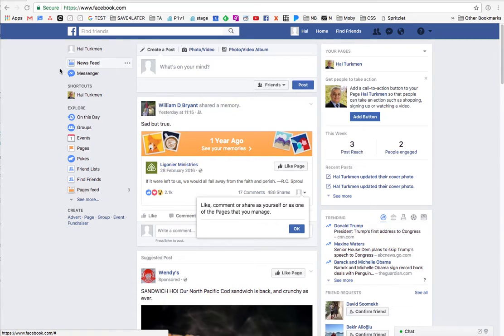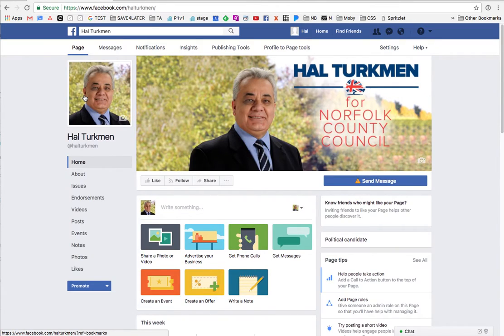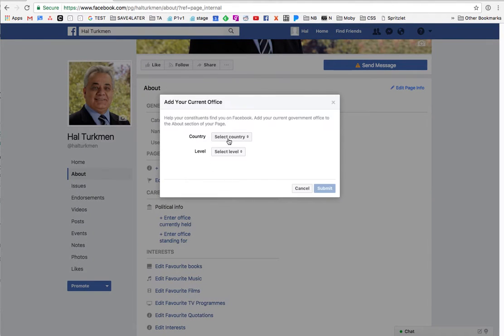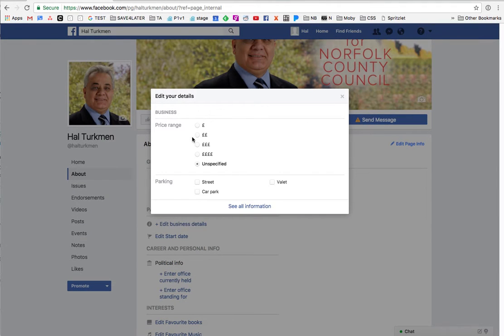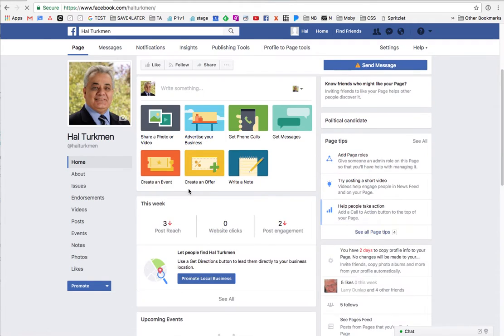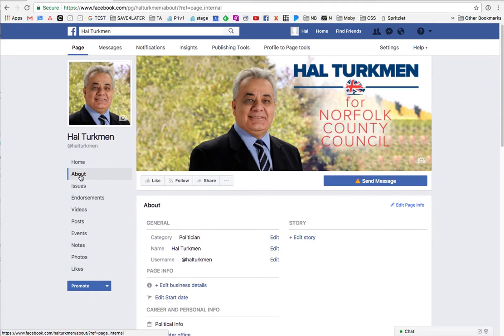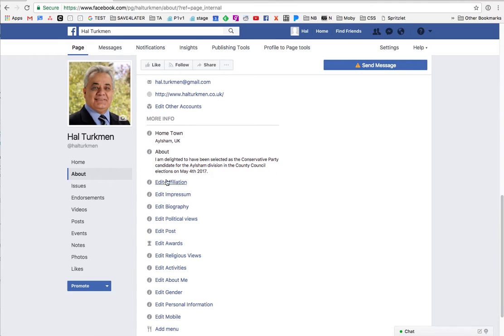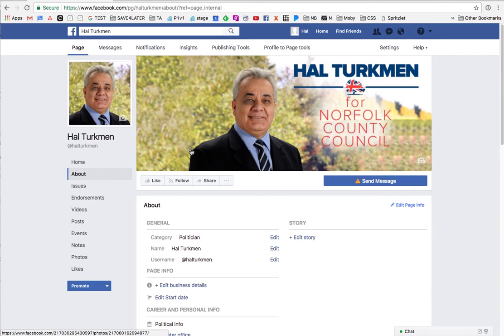facebook cannot change country